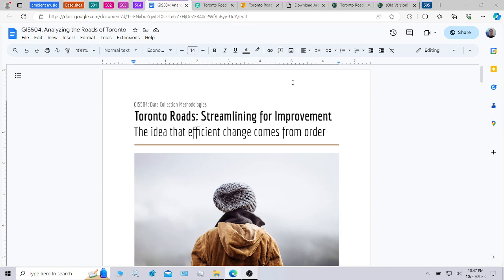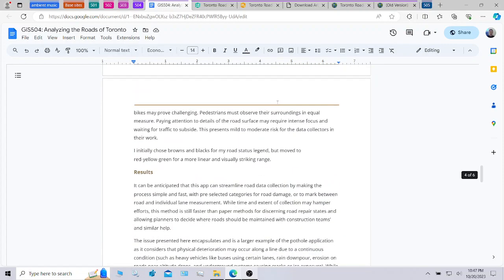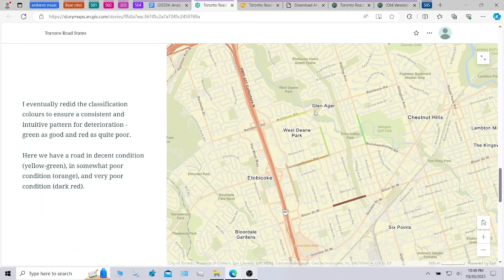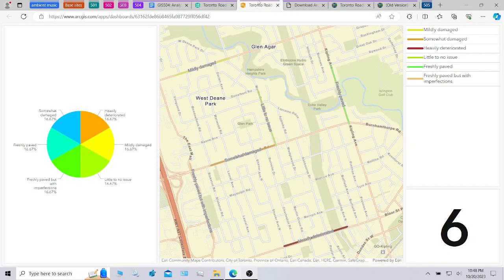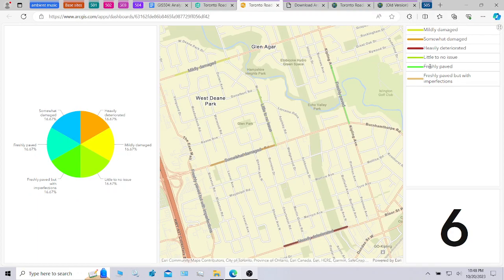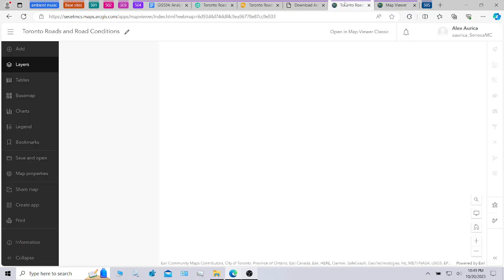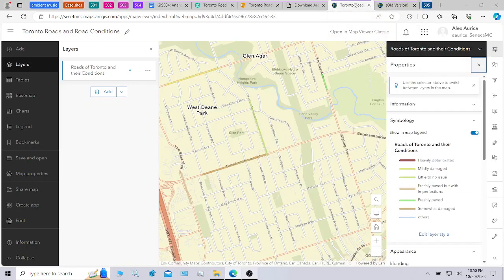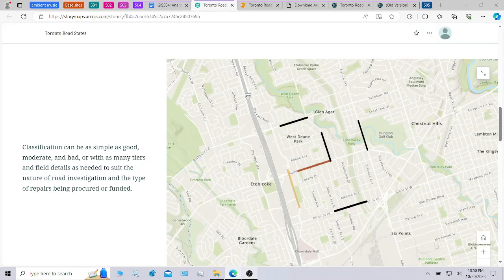GIS504 Road Damage Data Collection and Organization